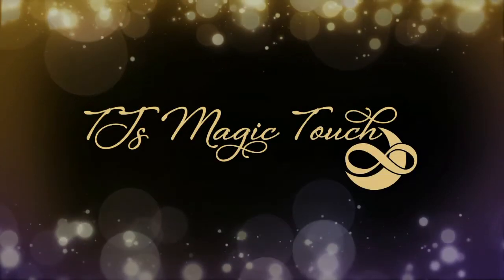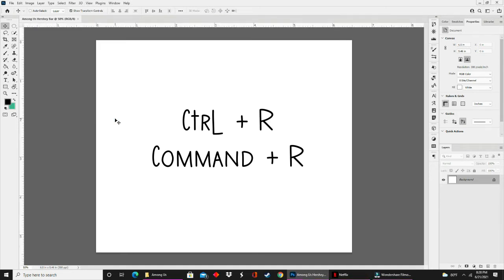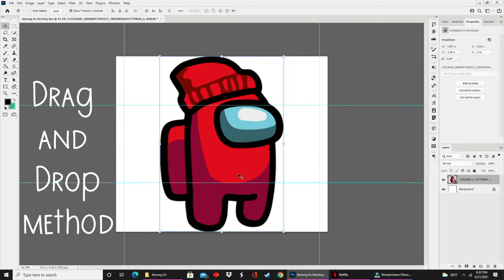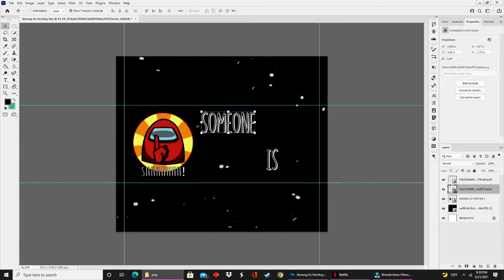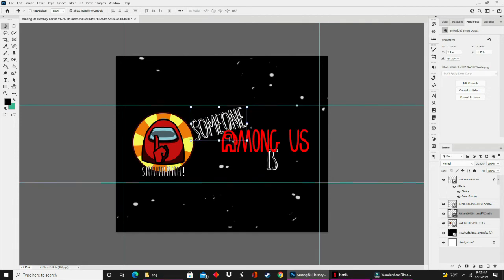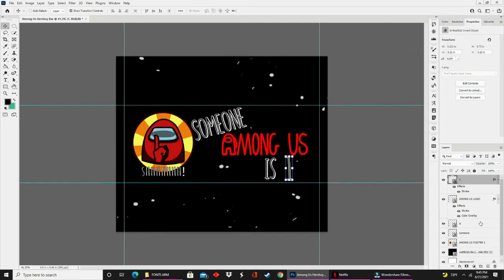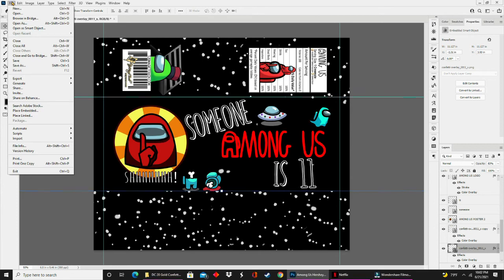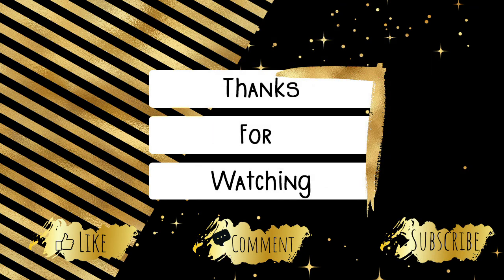DIY Hershey Bar Wrapper | Photoshop | Among Us Party Series 1 of 10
💎👋Hey everybody! I’m TJ.
Today I am showing you how to create a Hershey bar wrapper in Photoshop. This wrapper covers the entire bar without leaving the ends exposed. I’m using Photoshop CC 2021, I hope you find this video helpful and easy to follow. This video is the first of a series for an Among Us-themed Birthday Party 😊.

✨TECH INFORMATION✨
Editing Software Used:

⭐️USB Microphone, TONOR Computer Condenser PC Gaming Mic with Tripod Stand & Pop Filter for Streaming, Podcasting, Vocal Recording, Compatible with Laptop Desktop Windows Computer, TC-777
⭐️KLIM Chroma Rechargeable Wireless Gaming Keyboard

EXTRA
⭐️ Fonts & Digital Images- Creative Fabrica